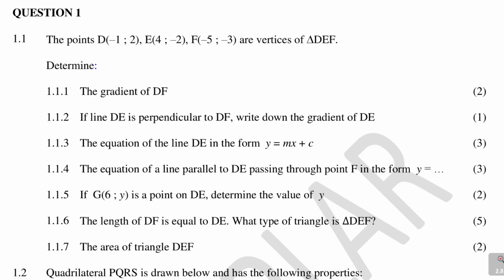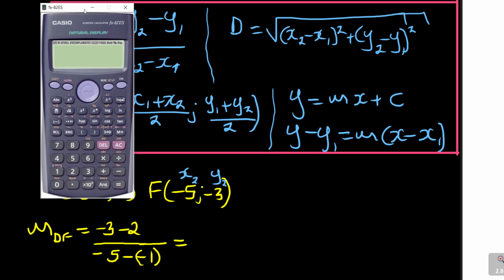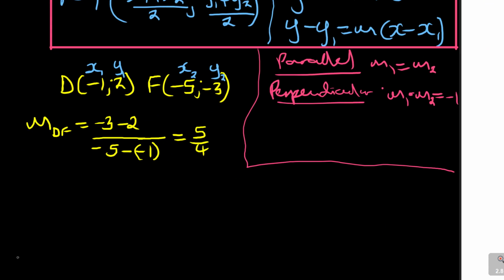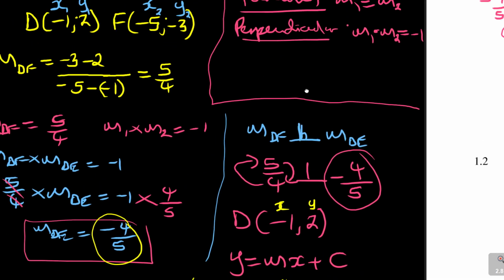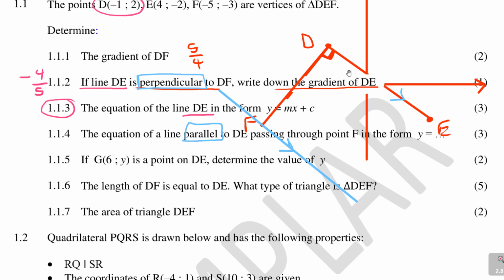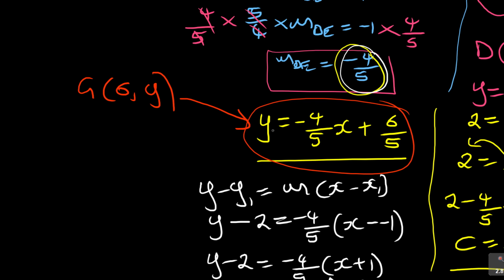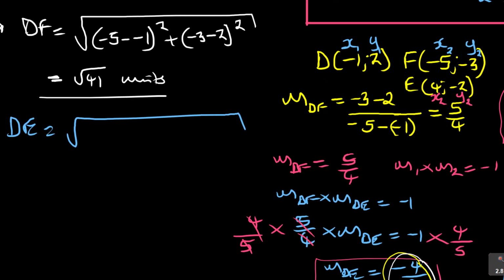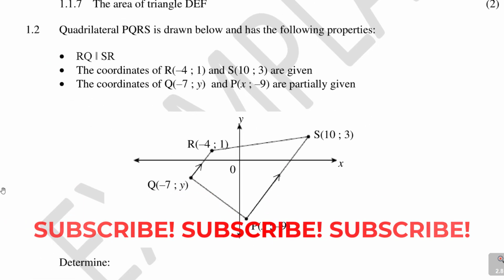Analytical Geometry Revision Grade 11-June 2019 Exam Paper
Use this June 2019 exam to prepare for your final exams.